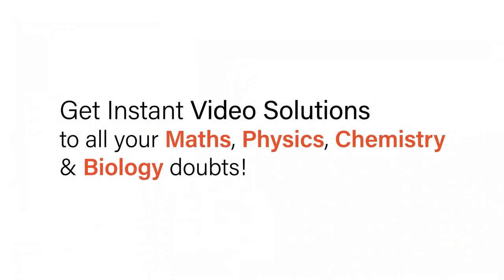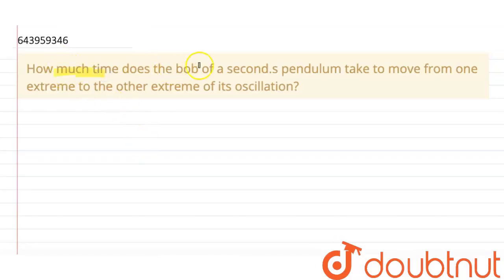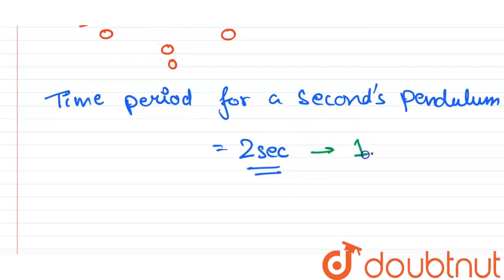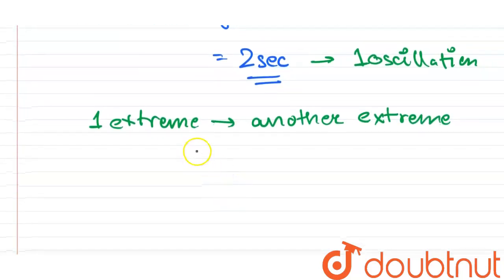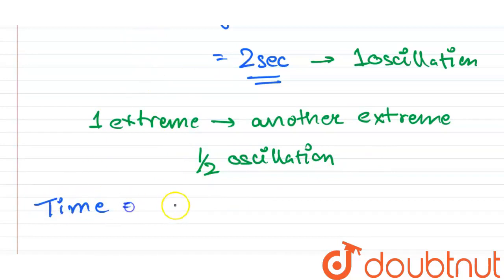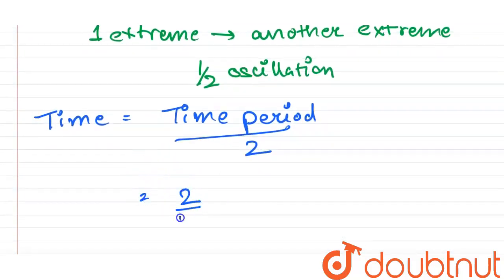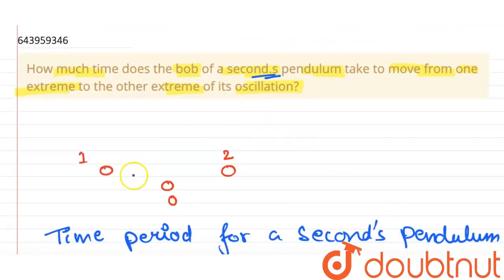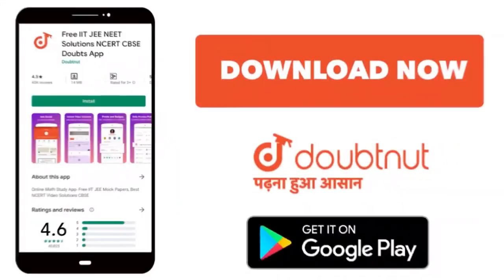How much time does the bob of a second.s pendulum take to move from one extreme to theother extr...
How much time does the bob of a second.s pendulum take to move from one extreme to theother extreme of its oscillation?
Class: 9
Subject: PHYSICS
Chapter: MEASUREMENTS AND EXPERIMENTATION
Board:ICSE

👉 Have Any Query? Ask Us.